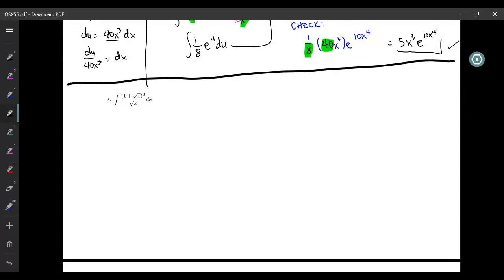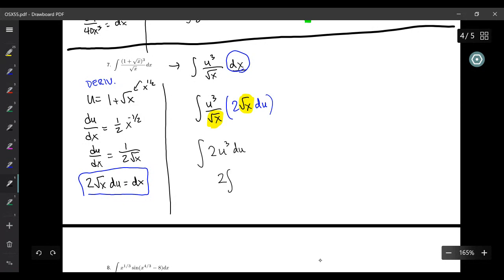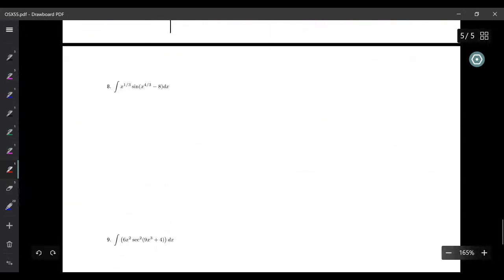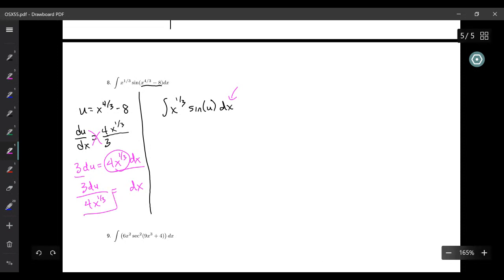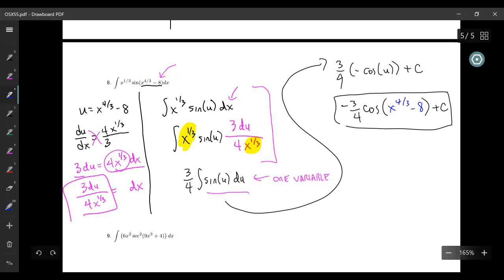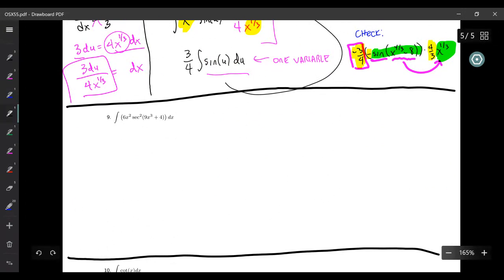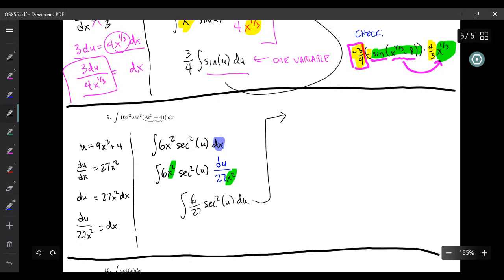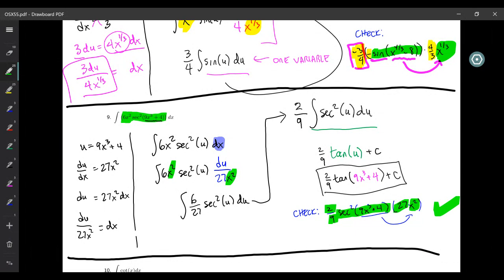OpenStax Section 5.5 Part 3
Practice Problems on Integration with Substitution.